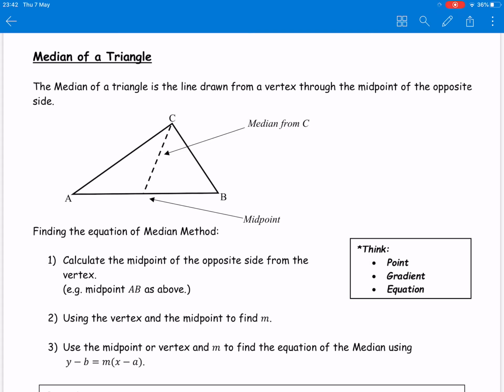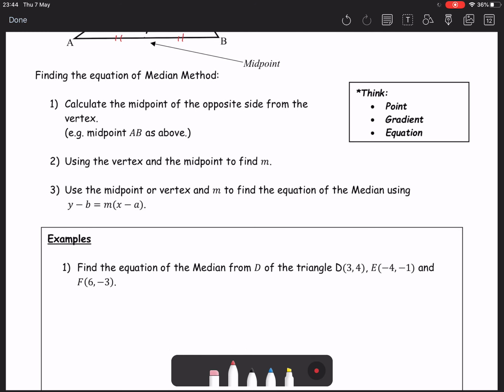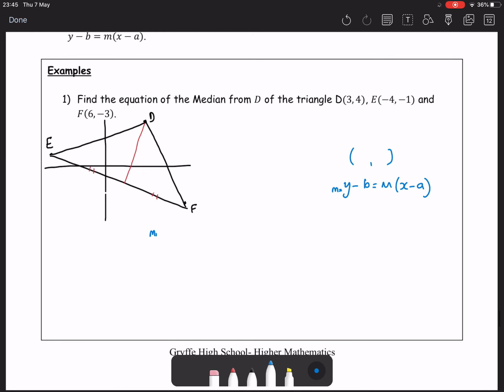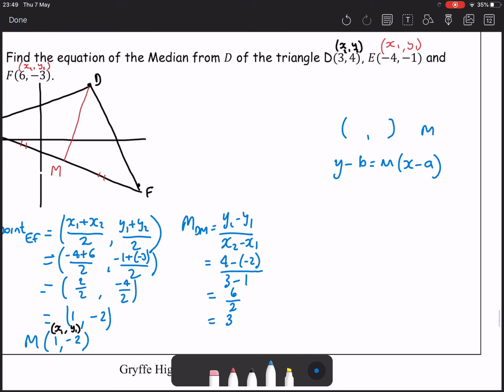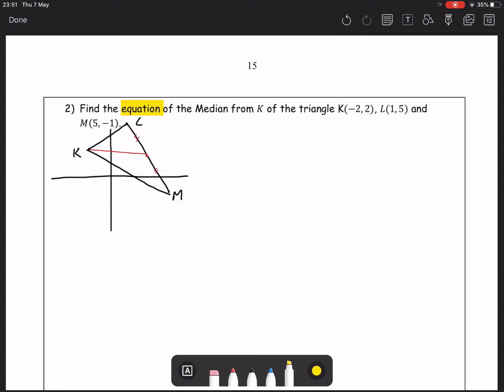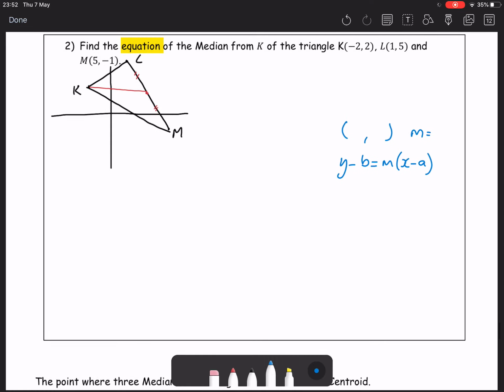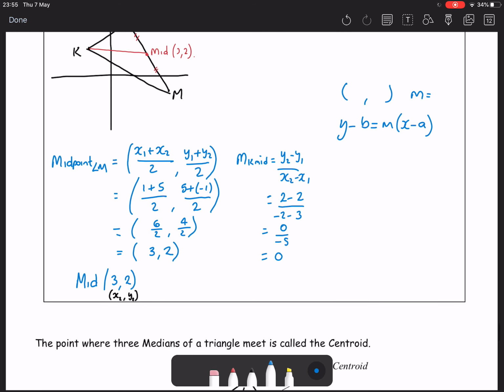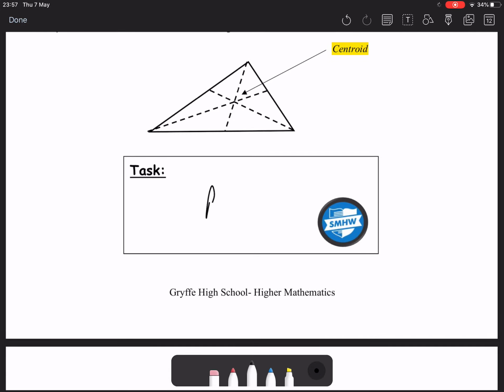Straight Line - Medians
Higher Maths - This video looks at what a Median is and how to find it's equation.